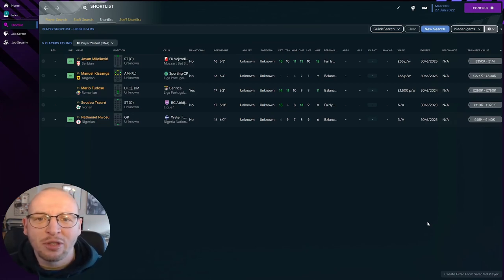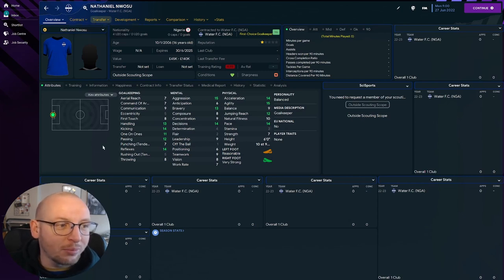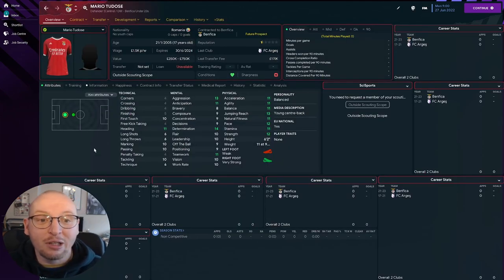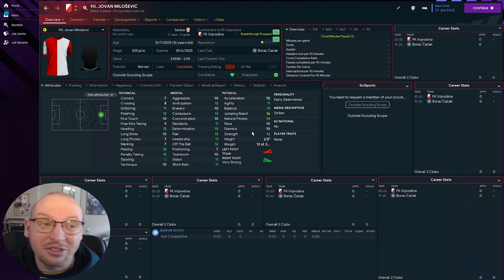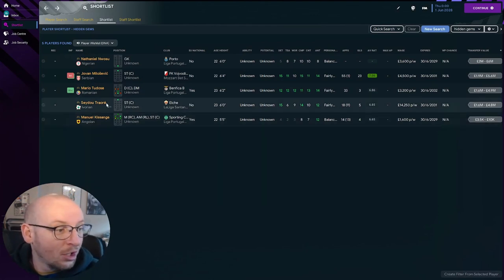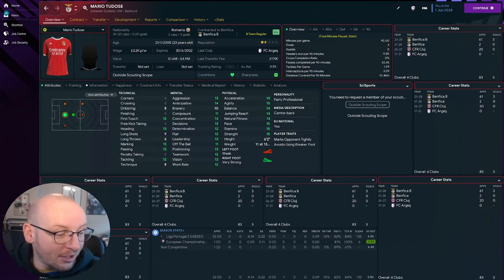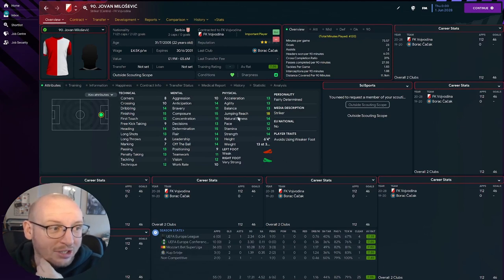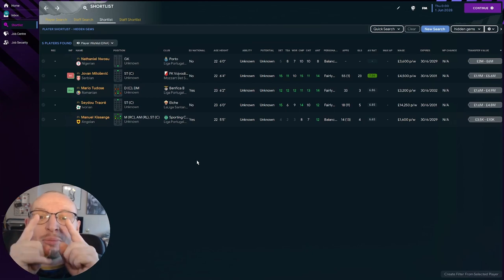UNKNOWN WONDERKIDS IN FM23 | FOOTBALL MANAGER 2023 GUIDE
Are you looking for Wonderkids but have no money in FM23, well I have UNKNOWN WONDERKIDS IN FM23 in this FOOTBALL MANAGER 2023 GUIDE for you today